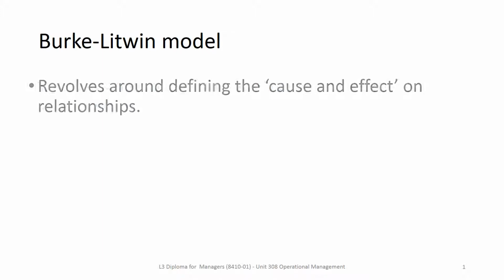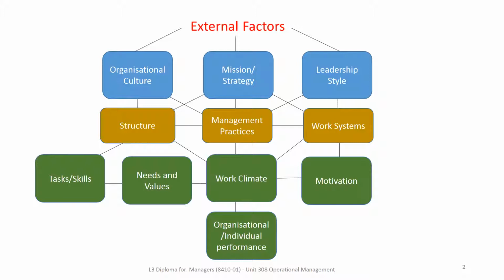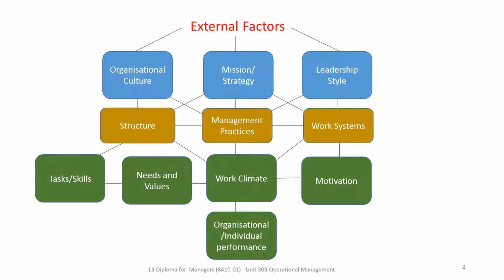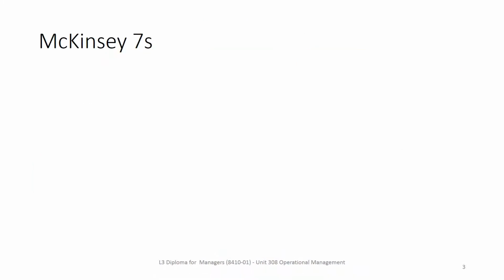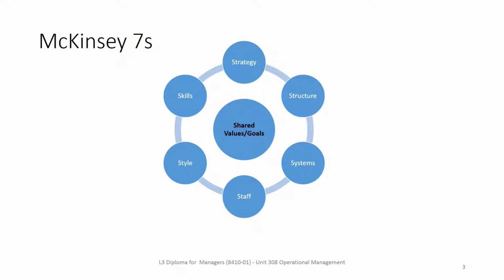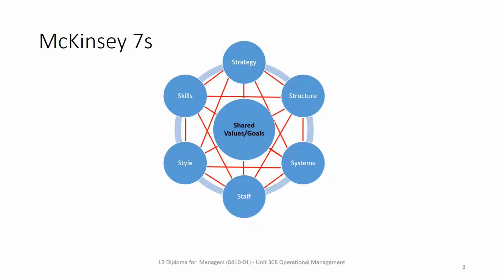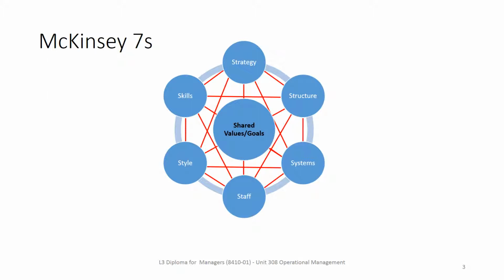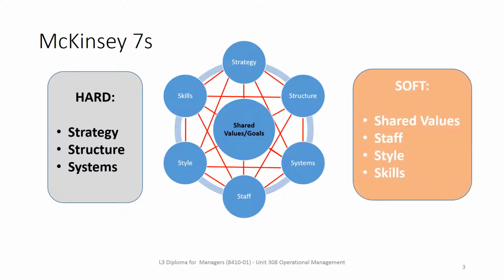Unit 308 Powerpoint session 2 part 3